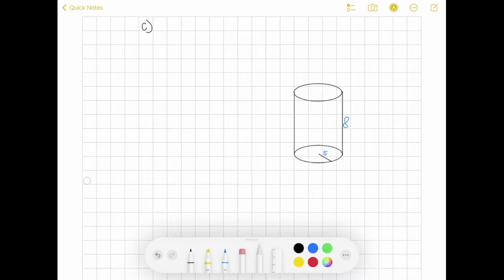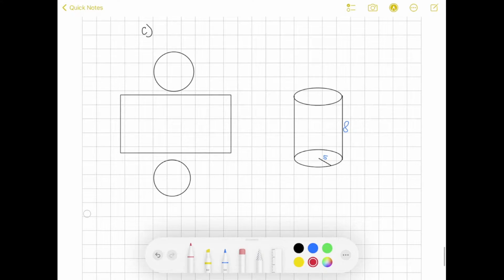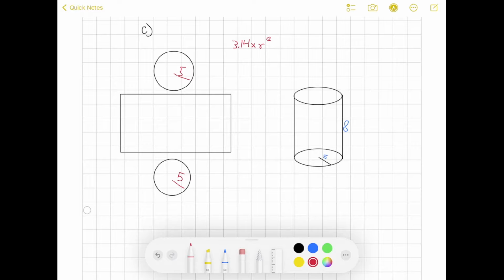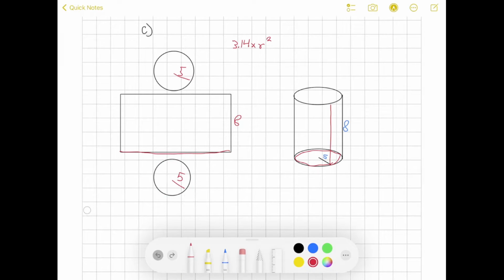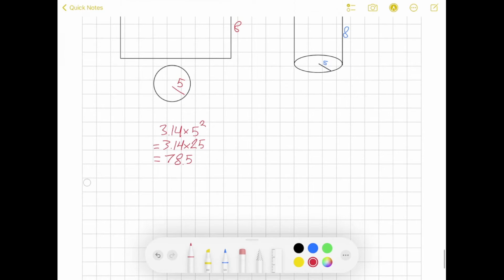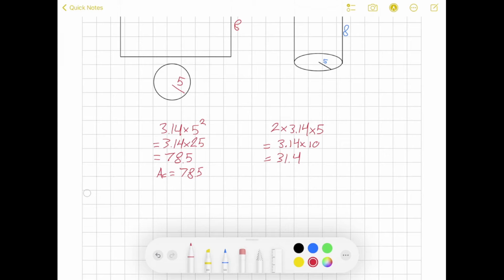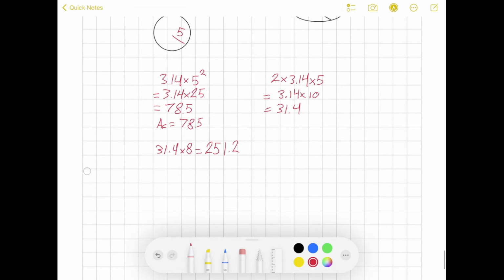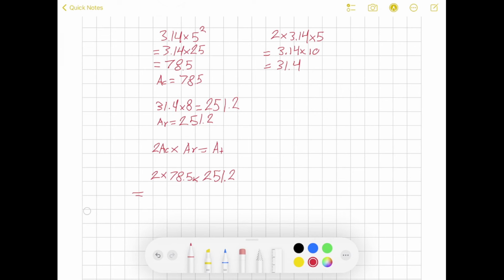sep 14 question 2 part b